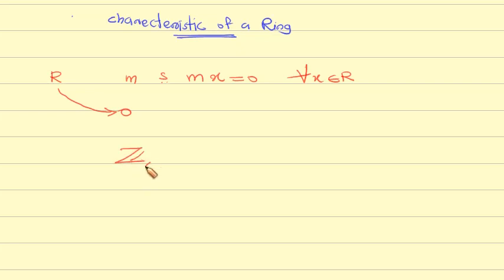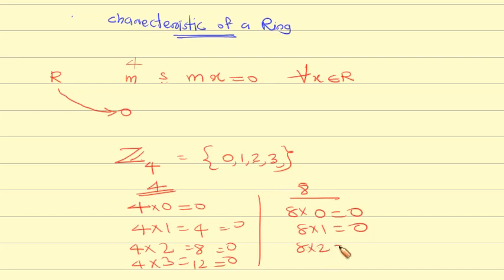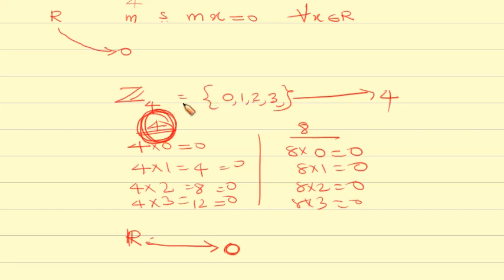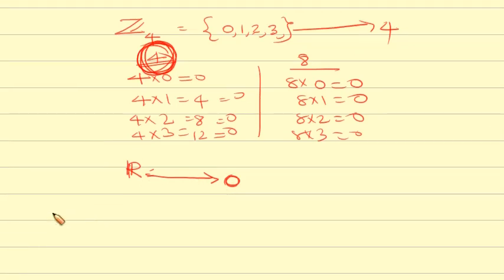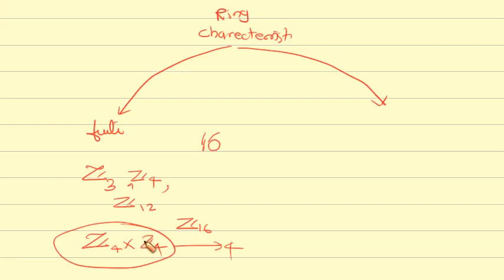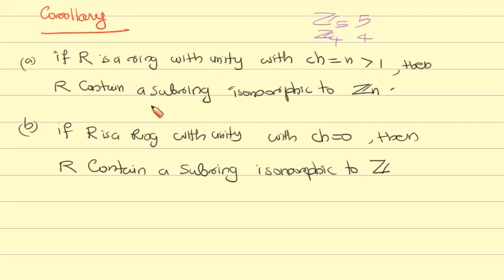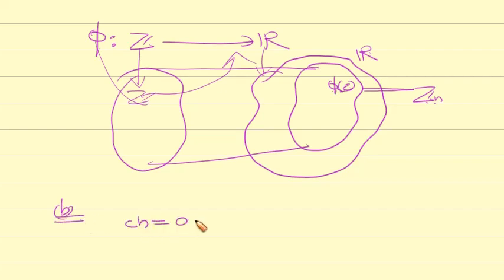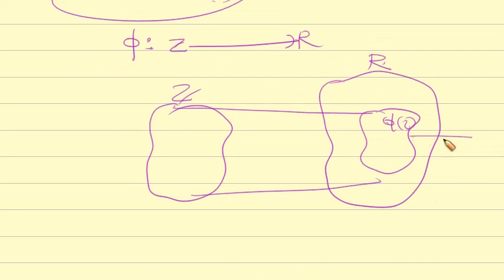9 characteristic of ring | Abstract Algebra | MSc Maths | Second Semester | Calicut | MTH2C06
9 characteristic of ring | Abstract Algebra | MSc Maths | Second Semester | Calicut University | MTH2C06